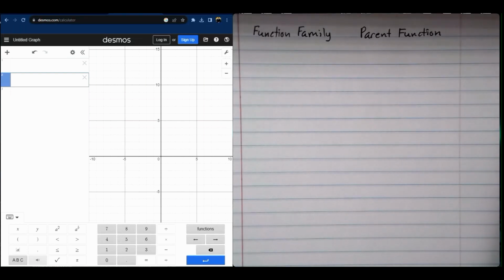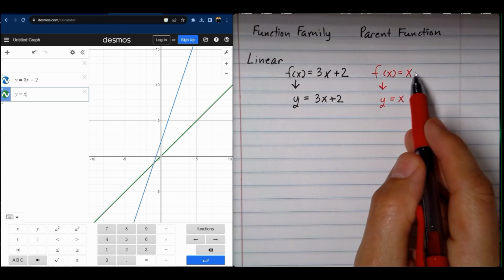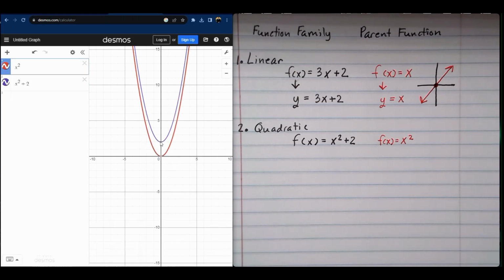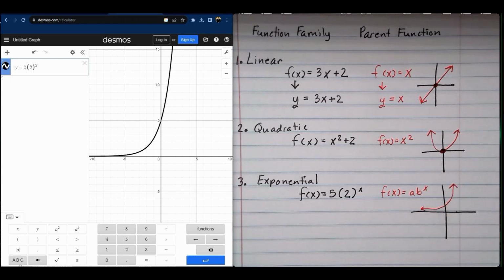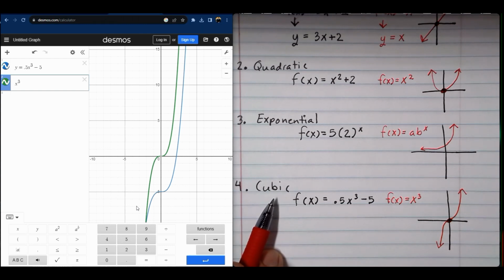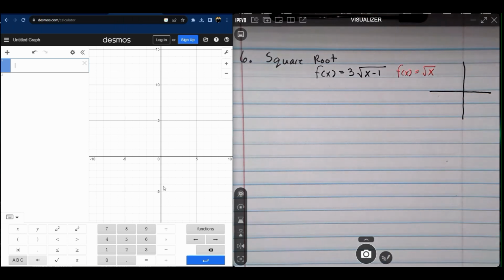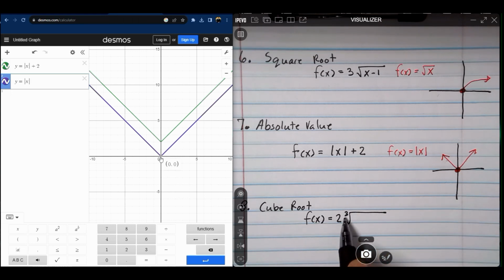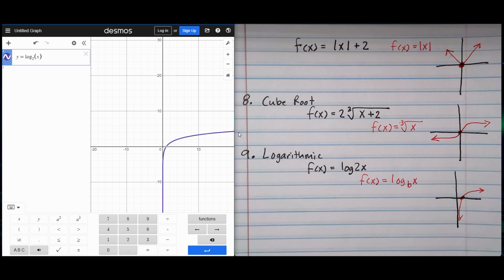Parent Functions Tutorial